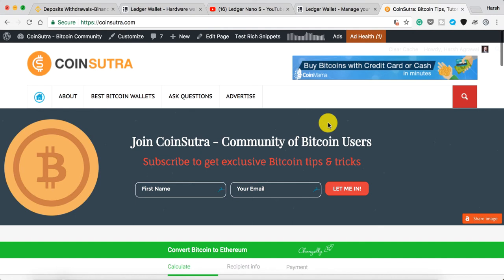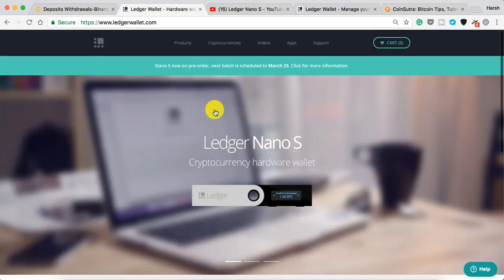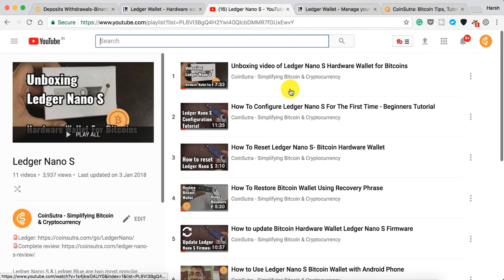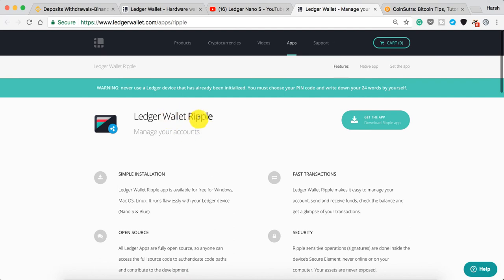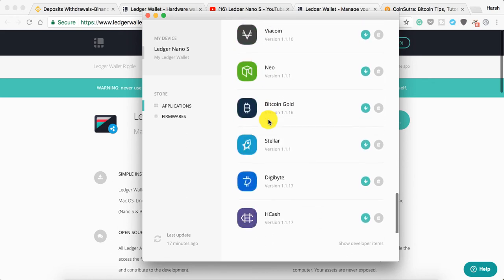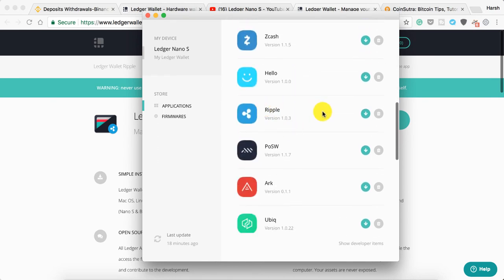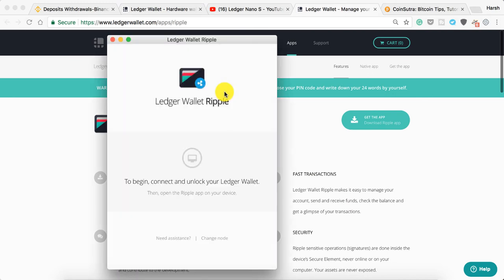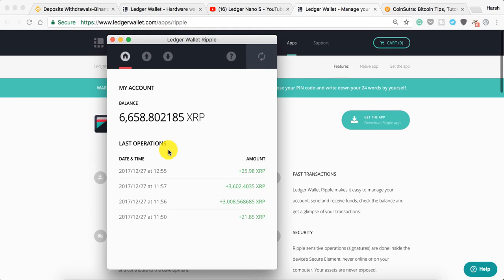How to use Ripple wallet with Ledger Nano S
Hey CoinSutra users,
Welcome to another video episode of CoinSutra. This video is for every Ripple (XRP) holder who would like to store XRP securely.

In this video, I will show you how to use Ripple wallet on Ledger Nano S. Ledger is the most secure hardware wallet to store Ripple, Bitcoin, Litecoin, Ethereum, Dash, QTUM, Neo, and many more coins.

Since it’s customary to ask, do give some ❤ to our channel by liking and sharing this video.

Ta Da!
Harsh